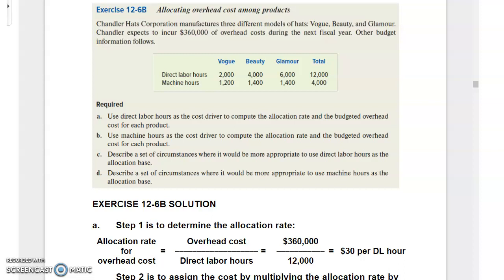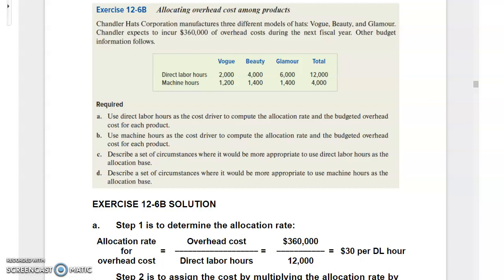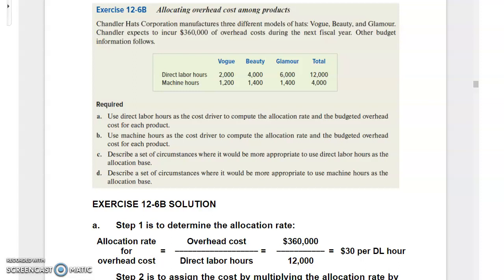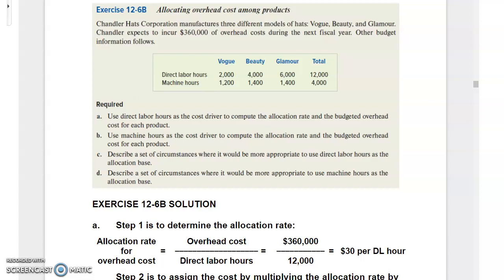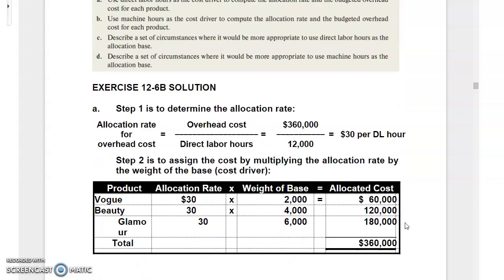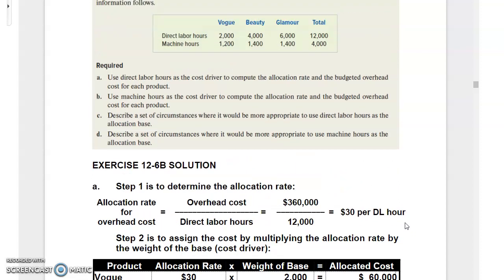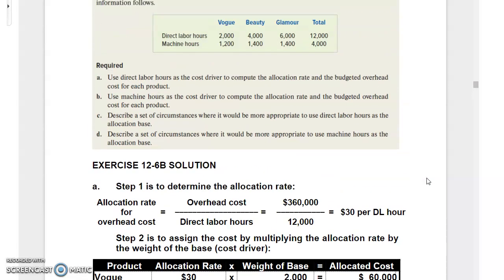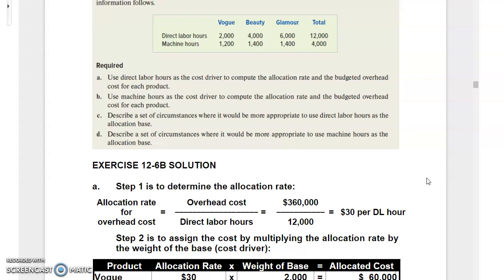Cost Driver Predetermined Overhead Rate